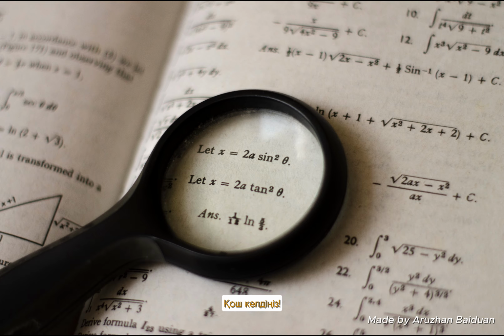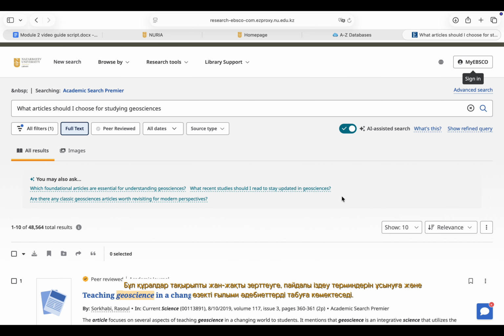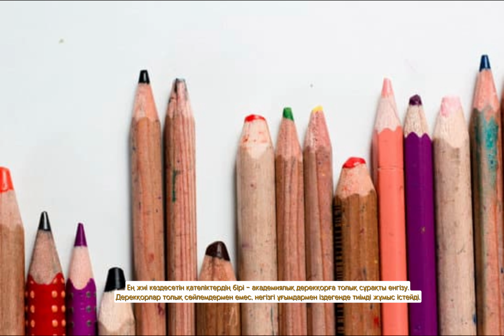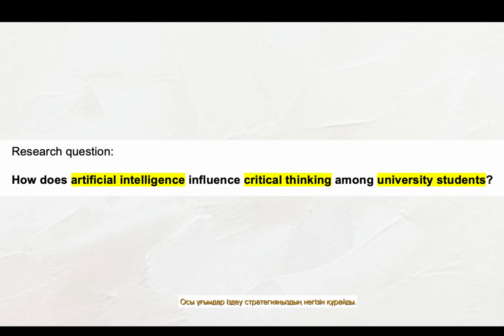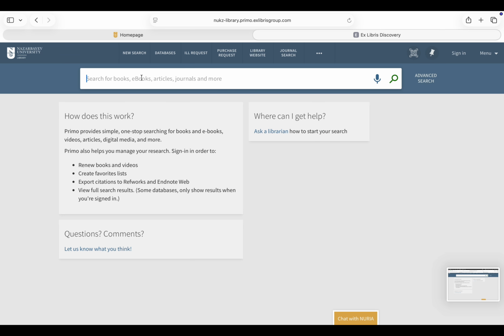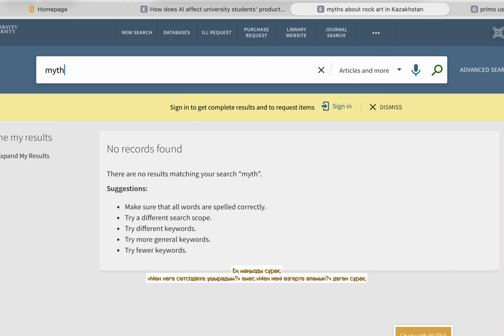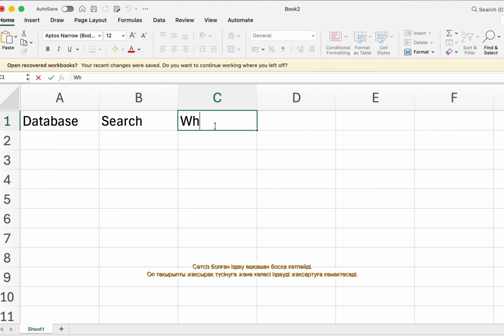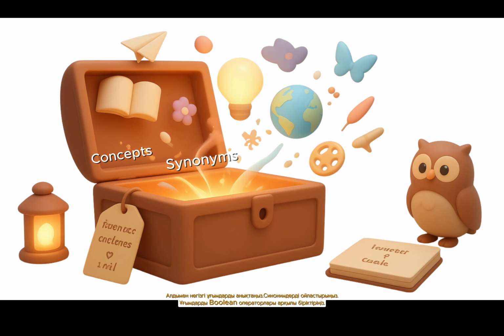Module 2: Searching Smarter - Building a Strategic Search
Knowing your topic is only half the battle, the next step is knowing where and how to search for it. This video covers how to turn a research topic into an actual search strategy and how to use the right tools to track down what you need, whether it's on the shelf or behind a login.

This is Module 2 of the NU Library Information Literacy series building directly on the foundations from Module 1, now putting your topic into action with a real search strategy.